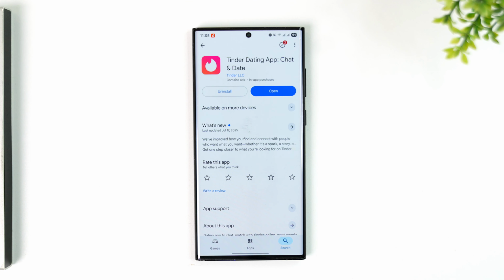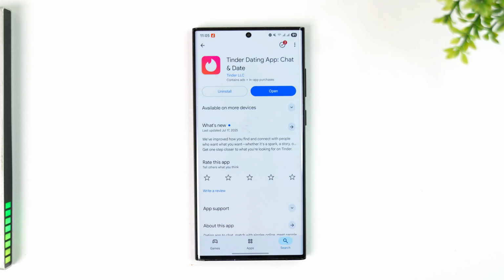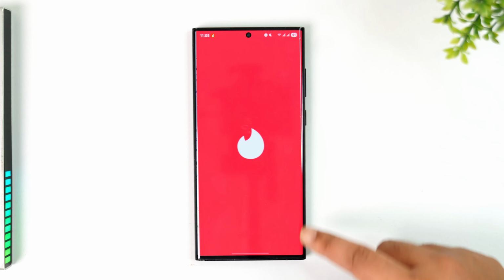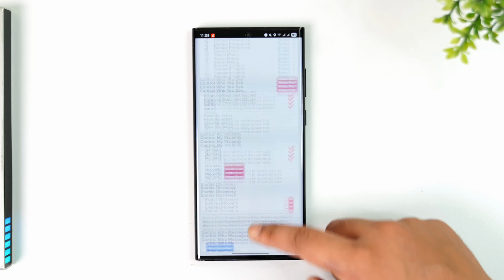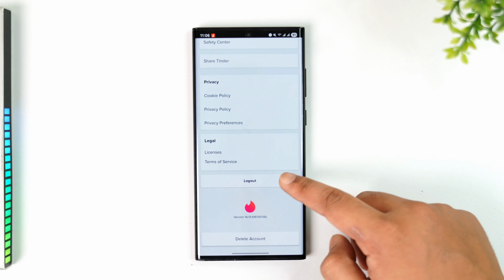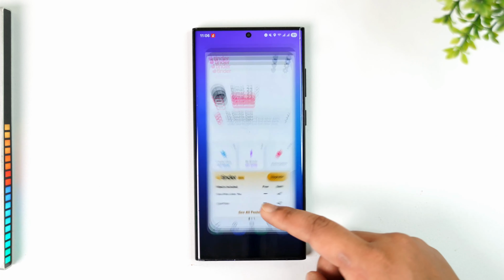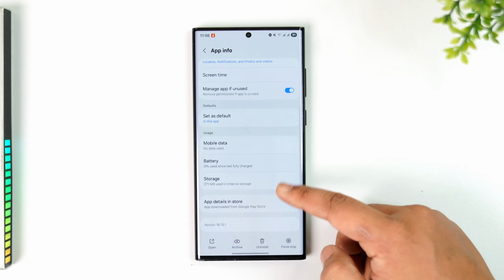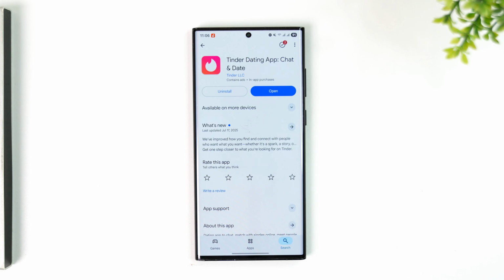Tinder – How to Fix Vanishing Match After Starting Chat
If your Tinder match disappears shortly after you begin chatting, it can be both confusing and frustrating. This issue may be caused by several factors, including the other person unmatching you, deleting their account, or app-related glitches. This video explains how to identify the cause and what you can do to address it.

The most common reason for a match vanishing is that the other user unmatched you. When someone unmatches, the entire conversation and connection are removed from your view without any notification. Similarly, if the other person deletes their account or gets banned by Tinder, their profile will disappear from your matches, and the chat will no longer be visible.

However, sometimes this issue occurs due to bugs in the Tinder app or connectivity problems. If you suspect this might be the case, start by logging out of your account and logging back in. Open the Tinder app, tap your profile icon, then the gear icon in the top-right corner, scroll to the bottom, and select Log Out. After logging back in, check if your matches have reappeared.

Next, ensure your internet connection is strong and stable. Try switching between Wi-Fi and mobile data to see if the app loads better. If the issue persists, uninstall and reinstall the Tinder app to eliminate any corrupted installation files.

For Android users, long-press the Tinder icon, tap the small 'i' symbol to access App Info, go to Storage, and clear both Cache and Data. This can remove any lingering data conflicts that may be affecting your match list.

Lastly, visit the Play Store or App Store and make sure you’re running the latest version of the Tinder app, as newer updates often fix bugs related to messaging and match visibility.

Timestamps:
0:00 Introduction
0:19 Why matches disappear
0:35 Log out and log back in
0:49 Check internet and reinstall the app
0:58 Clear cache and data (Android)
1:13 Update the Tinder app
1:18 Conclusion